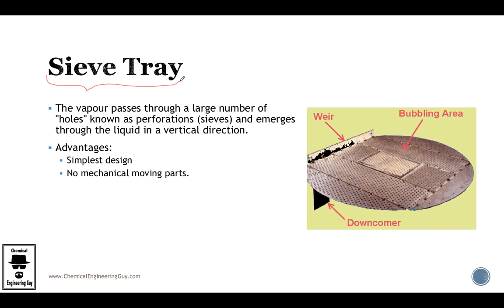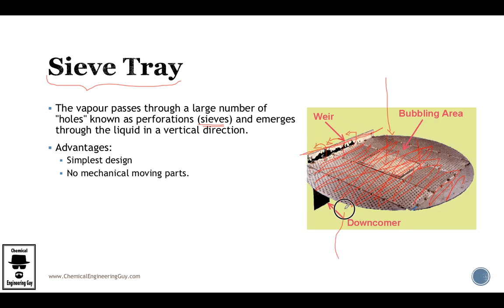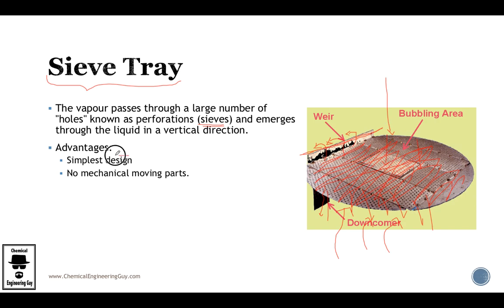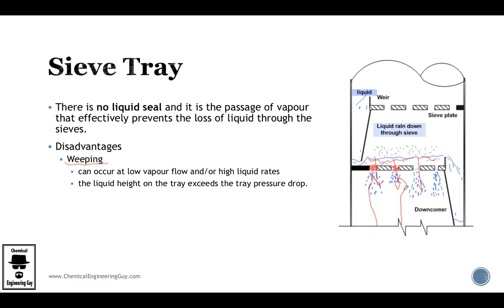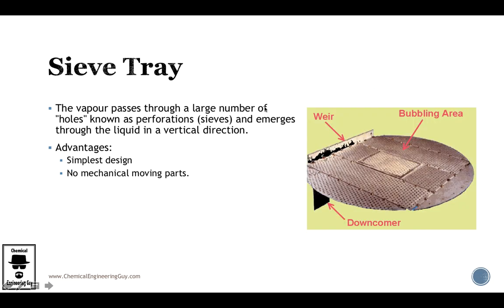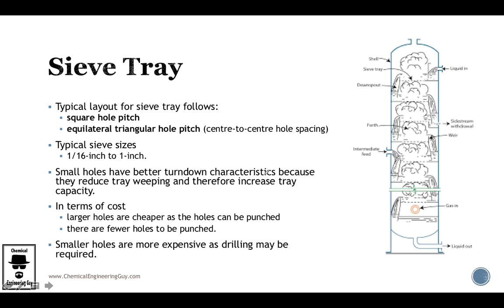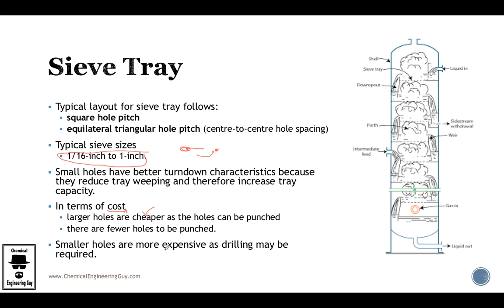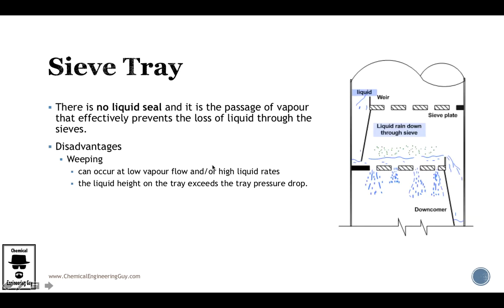Sieve Trays (Lec070)